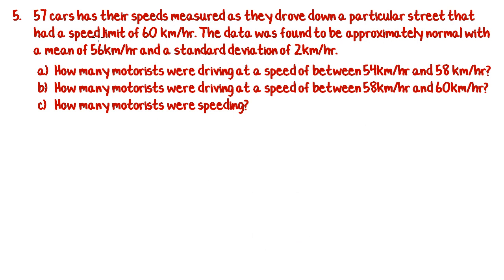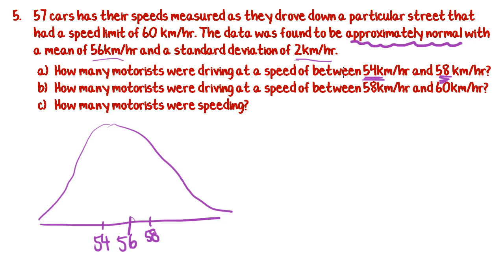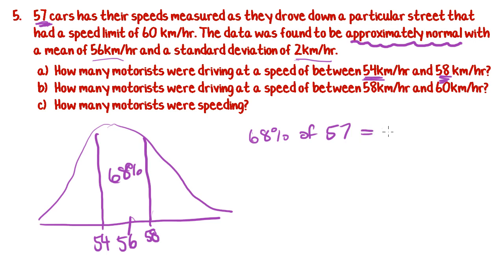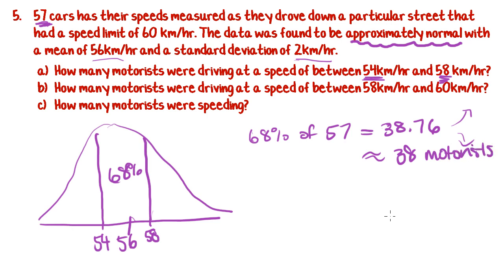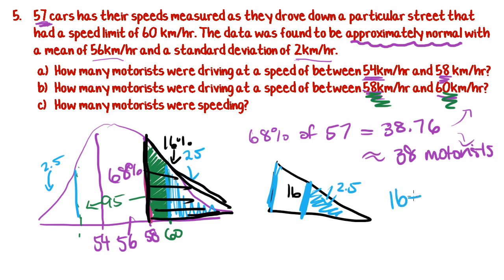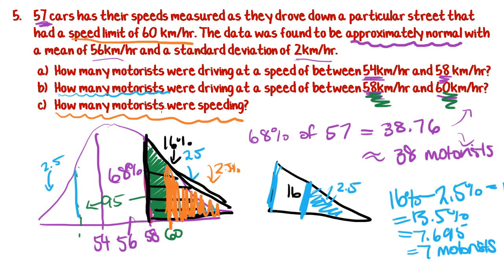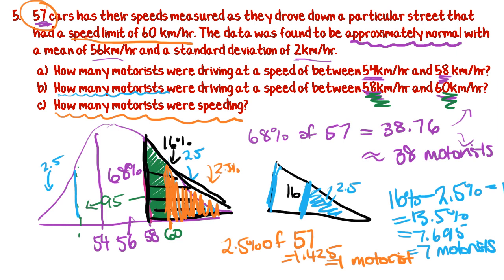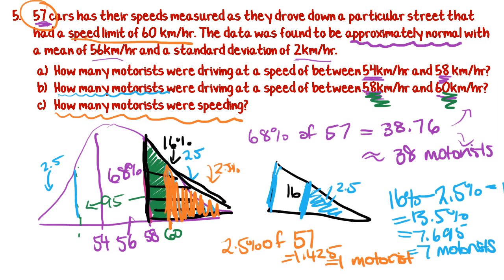Maths Tutorial: The 68-95-99.7% Rule, practice exercise (2of2)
VCE Further Maths Tutorials. Core (Data Analysis) Tutorial 10 Practice Exercise. This tute runs through 5 sample questions using the 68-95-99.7% rule for normal or "bell shaped" distributions, sometimes called the confidence limits. Part 2 of 2.